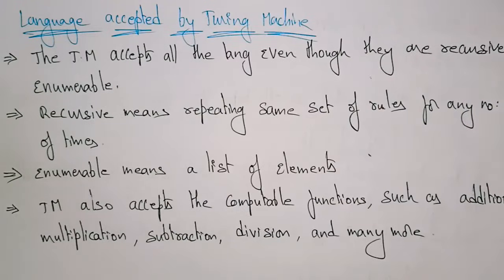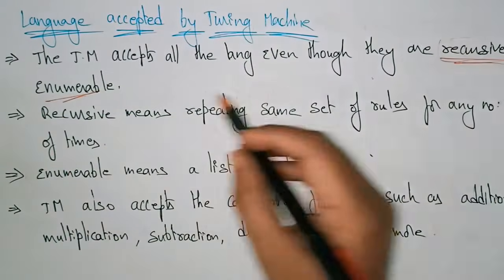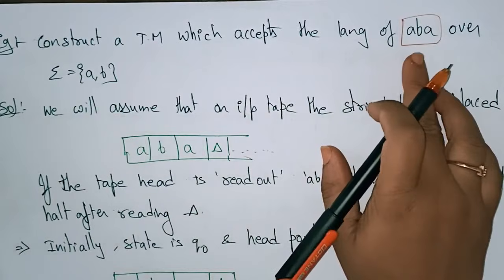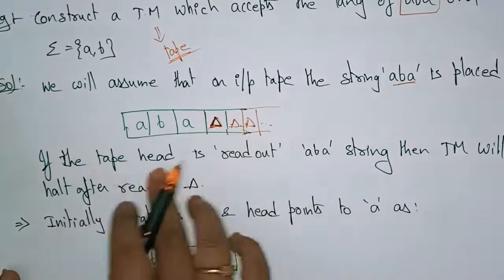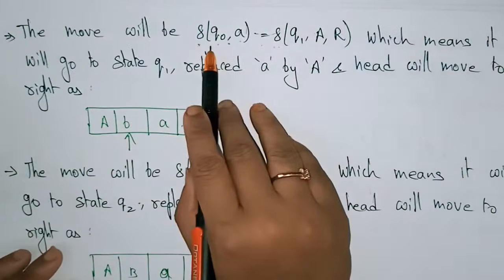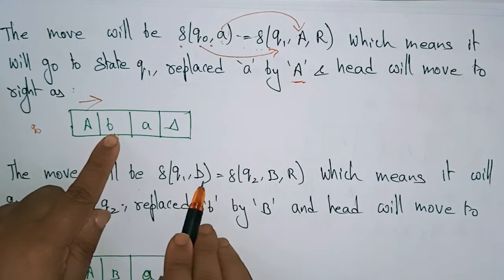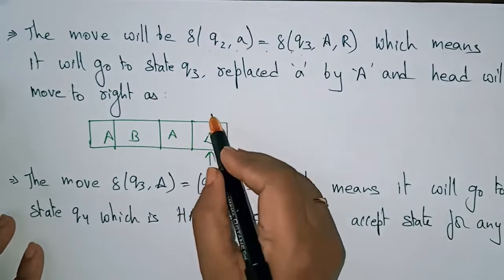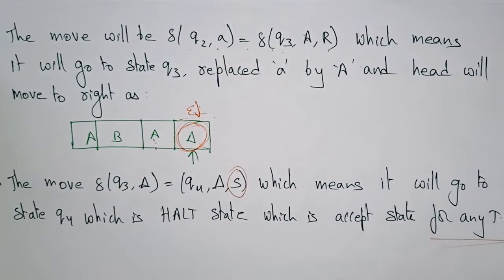Turing Machine | TM | Language | TOC | Lec-89 | Bhanu Priya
turing machine as language acceptor